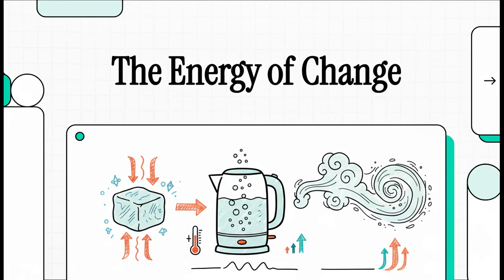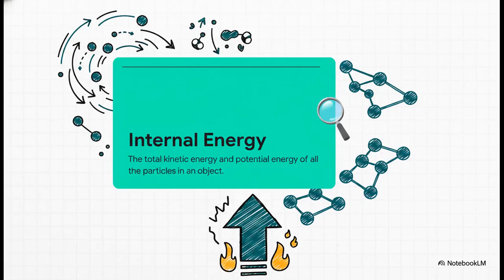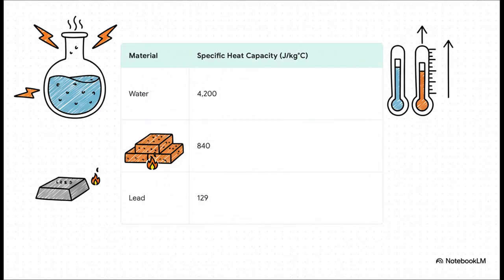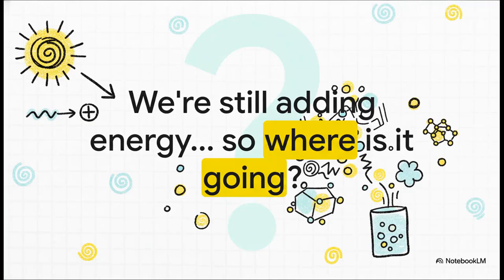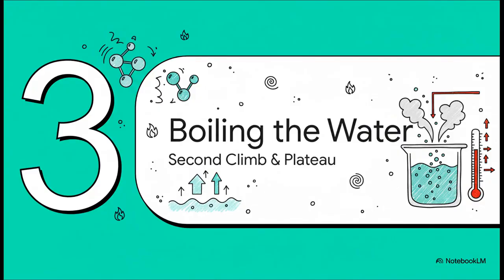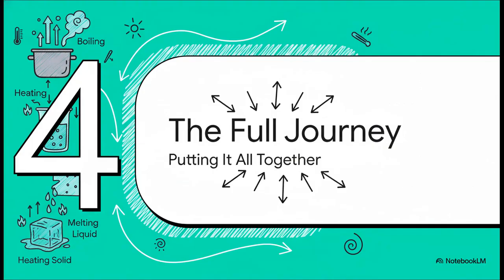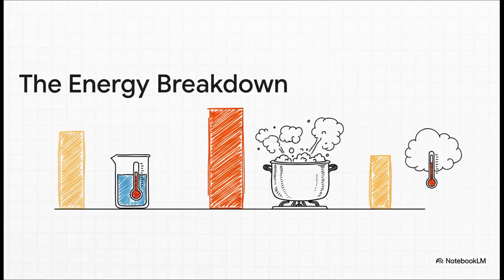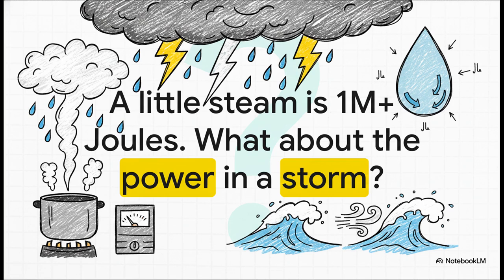Specific heat capacity - GCSE Science Combined Physics Pearson Edexcel -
Why a Cool Bowl of Water Has More Energy Than a Hot Spoonful (And 3 Other Physics Surprises)

1.0 Introduction

Have you ever waited impatiently for a pot of water to boil, wondering how it can absorb so much heat from the stove yet take so long to change? Or perhaps you've noticed how a metal spoon left in a hot drink heats up almost instantly, while a wooden one stays cool to the touch. These everyday experiences are governed by the fundamental physics of heat and energy, but the science behind them can often defy our intuition.

Our gut feelings about what's "hot" and what has "energy" aren't always accurate. The world of thermodynamics is full of surprising truths that challenge our assumptions. Concepts we think are simple, like temperature, hide a deeper complexity.

This article will explore four of the most fascinating and counter-intuitive facts about heat and energy. By the end, you'll have a new appreciation for the invisible forces at work the next time you make a cup of tea or simply melt an ice cube.

2.0 Takeaway 1: A Bowl of Tap Water Can Have More Energy Than a Spoonful of Boiling Water

It sounds impossible, but it comes down to the crucial difference between temperature and internal energy. While we often use the terms interchangeably, in physics, they mean very different things.

Temperature is a measure of the average kinetic energy of the particles in a substance. In simple terms, it tells you how fast, on average, the individual atoms or molecules are moving or vibrating. Hotter objects have particles with higher average speeds.

Internal energy, on the other hand, is the total energy of all the particles in an object. This includes their kinetic energy and the chemical potential energy stored in the bonds between them.

Let's apply this to our example:

* A teaspoon of boiling water (100°C) has particles with very high average kinetic energy—they are moving incredibly fast. However, there are relatively few particles in that small spoonful.
* A large bowl of room-temperature water has many, many more particles. While each particle is moving more slowly (lower average kinetic energy), the sheer number of particles means their total energy is much larger.

The surprising outcome is that the large bowl of cooler water contains enough total internal energy to melt an ice cube. The much "hotter" teaspoon of boiling water, with its tiny number of particles, simply doesn't have enough total energy to do the same job.

3.0 Takeaway 2: You Can Add Heat Without Changing the Temperature

Our everyday experience tells us that if you add heat to something, its temperature goes up. But this isn't always true. When a substance is changing state—like ice melting into water or water boiling into steam—you can add a significant amount of energy without any change in temperature at all.

This happens because the energy being added isn't making the particles move faster (which would raise the temperature). Instead, the energy is being used to do a different job: breaking the bonds that hold the particles together in their solid or liquid form.

Imagine an experiment where you heat a beaker of crushed ice while monitoring its temperature. You would see the temperature of the ice rise until it hits 0°C. At that point, even though the heater is still on and pouring energy into the beaker, the thermometer will stay locked at 0°C until every last bit of ice has melted into water. That flat section on a temperature-time graph represents the energy going into the change of state. This hidden energy is known as latent heat.

Specific latent heat is the amount of energy required to change the state of 1 kilogram (kg) of a material without changing its temperature.

4.0 Takeaway 3: Materials Have a "Heat Personality"

Different materials absorb and store heat in vastly different ways. This unique property, a sort of "heat personality," is defined by a value called specific heat capacity.

Specific heat capacity is the amount of energy needed to raise the temperature of 1 kilogram of a substance by 1°C. A substance with a low specific heat capacity heats up and cools down quickly, while one with a high capacity requires a lot of energy to change its temperature.

Material Specific heat capacity (J/kg°C)
Lead 129
Brick 840
Water 4,200

Here’s what these different values mean in the real world:

* Lead (129 J/kg°C): With a very low specific heat capacity, lead's temperature changes rapidly. It doesn't take much energy to make it hot, and it loses that heat just as fast.
* Brick (840 J/kg°C): Brick has a relatively high capacity, which is why it's used in storage heaters. It can absorb a large amount of energy and then release it slowly over a long period.
* Water (4,200 J/kg°C): Water has an exceptionally high specific heat capacity. It's like a "heat sponge"—it can absorb an enormous amount of energy without its temperature rising dramatically.